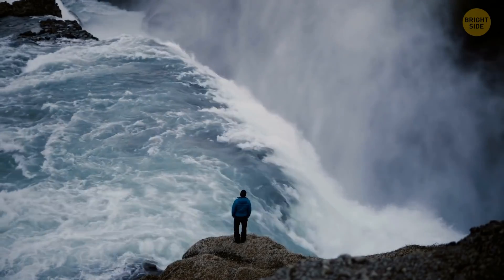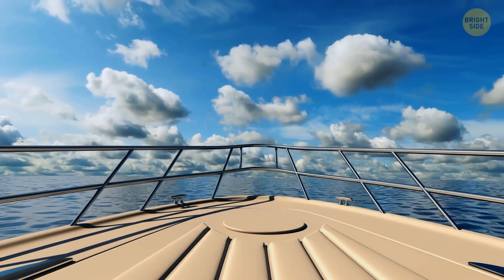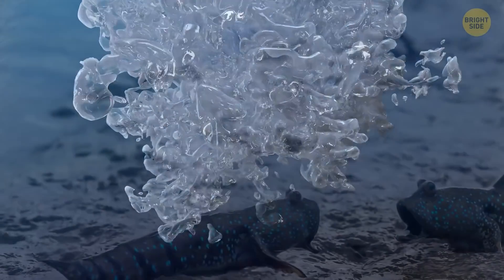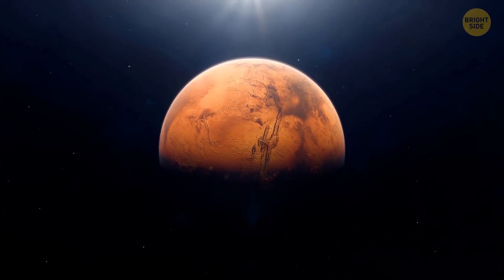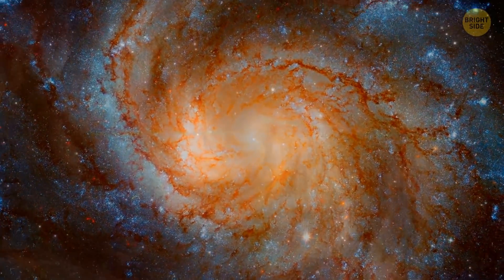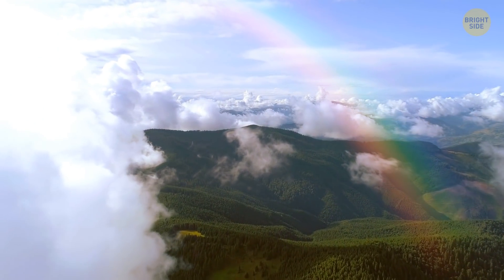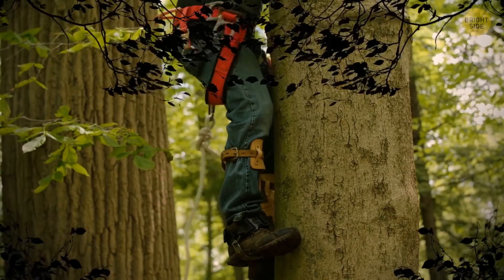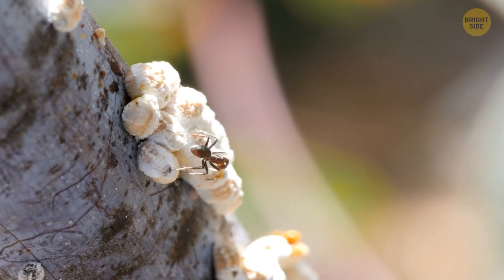If You See a Toy on a Truck, Here's What It Means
Have you ever wondered what stuffed animals are doing strapped to the fronts of huge trucks? These toys are the same as the those figures that adorn the bows of ships. Such symbols at the front are a way for sea vessels and trucks to reveal their identity to the world. So if you see a cute bear tied to the front of a massive truck - what does it tell you about the driver? Let’s reveal this one and other unusual features of the objects that surround us.